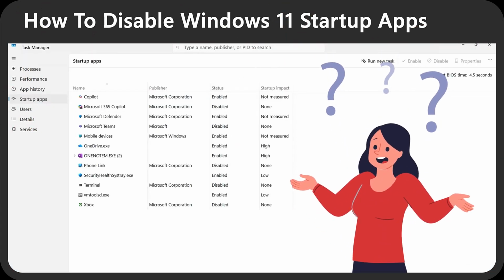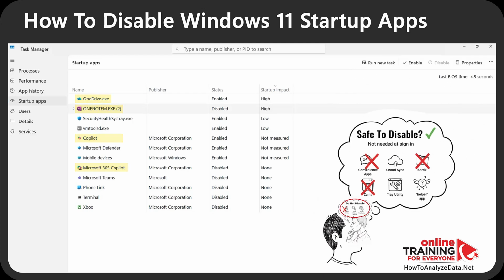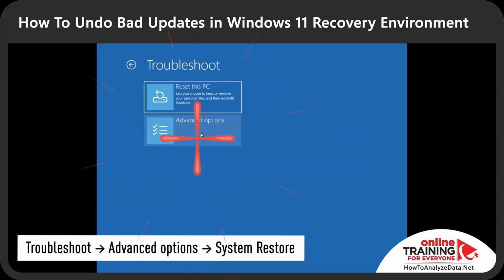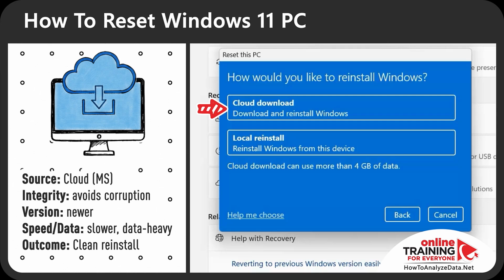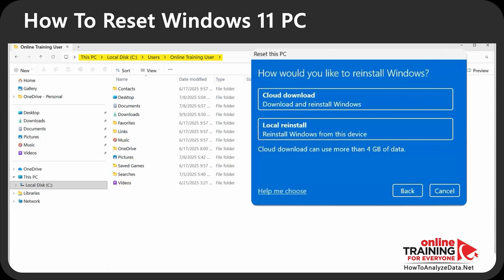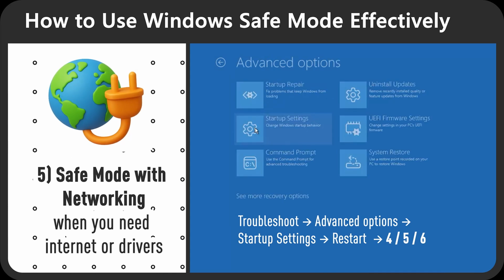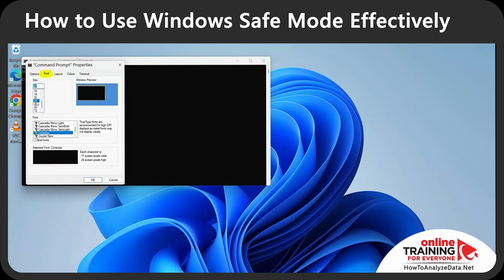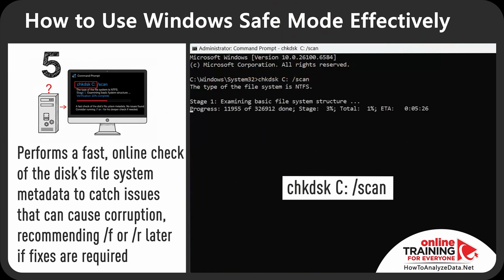FIX WINDOWS BOOT PROBLEMS — Recover Windows 11 or 10 Fast!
Your PC won’t start, keeps looping, or fails after a Windows update? This step-by-step video shows how to fix Windows 11 or Windows 10 boot problems — even if your system won’t load normally.

Learn how to:

Disable Startup Apps that slow your boot time or cause crashes.

Undo bad Windows updates that broke your system.

Enter and use the Windows Recovery Environment (WinRE).

Reset your PC while keeping your files safe.

Fix BIOS and driver issues for AMD and NVIDIA gaming PCs.

Whether you’re running Windows 10, Windows 11, or the new 25H2 build, these methods work on laptops, desktops, and mini PCs. Perfect for gamers running Battlefield 6, Ghost of Tsushima, or anyone troubleshooting after an update.

This video is your complete Windows repair guide — designed to help you get back to gaming, working, or studying without frustration.

If your PC won’t boot, crashes after updates, or can’t start Windows, this tutorial will help you recover fast and safely.

Watch till the end to learn every recovery option Windows offers — from quick startup repair to full reset.